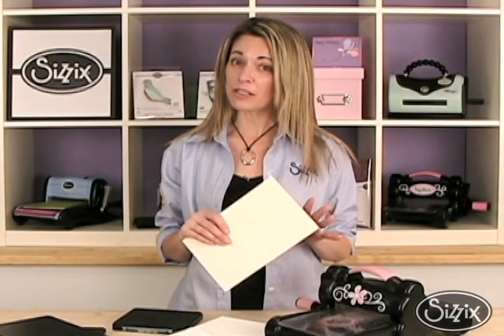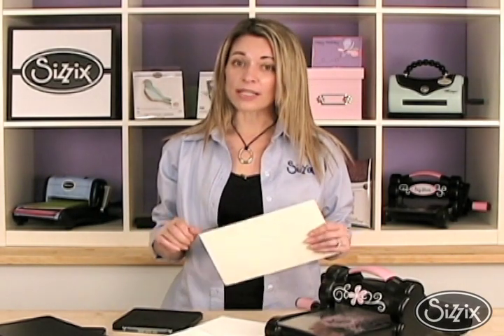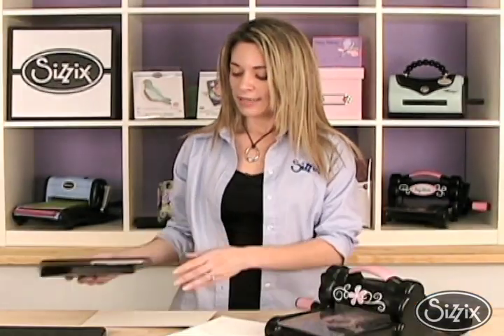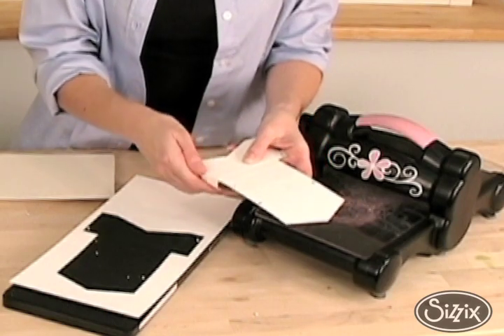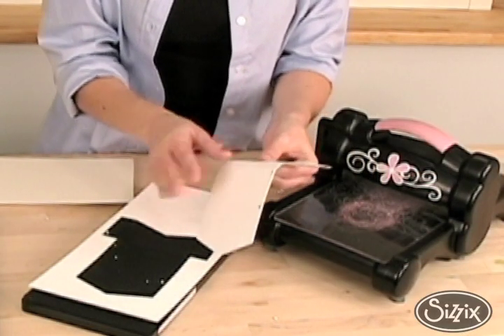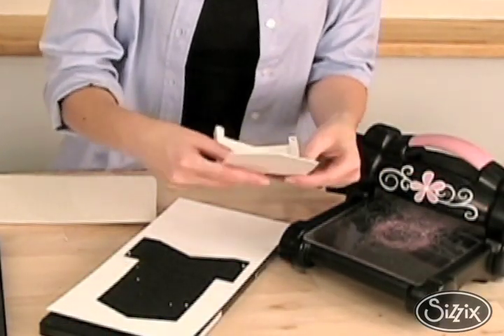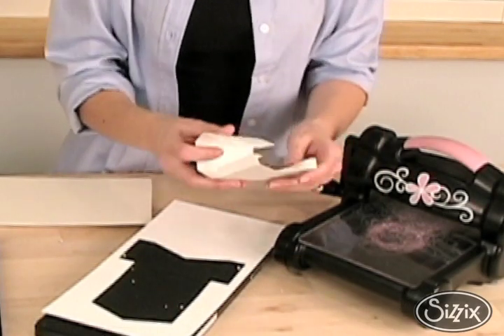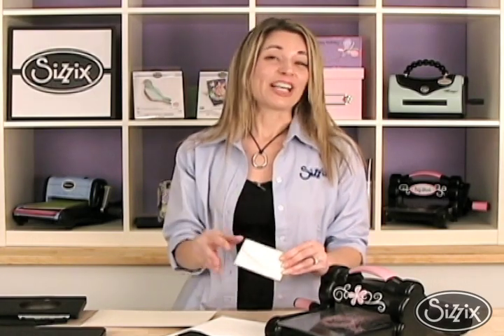Using Sizzix ScoreBoards Dies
Score big! ScoreBoards Dies cut and score chipboard and mat board to create sturdier boxes, pockets, holders and many other ultra-versatile designs.